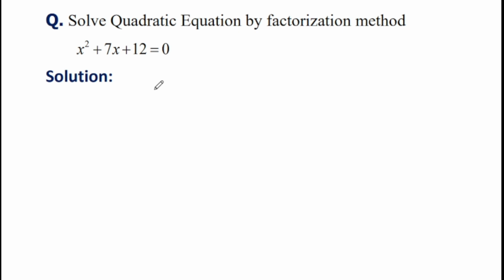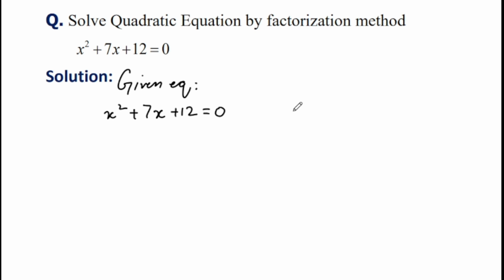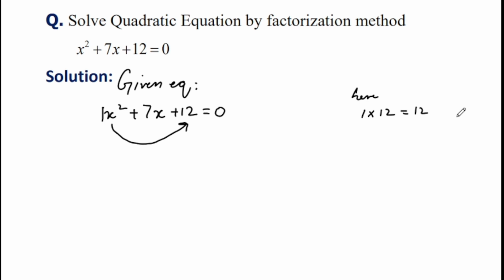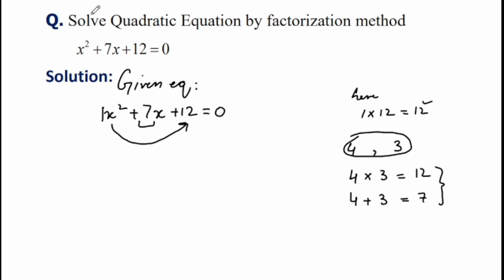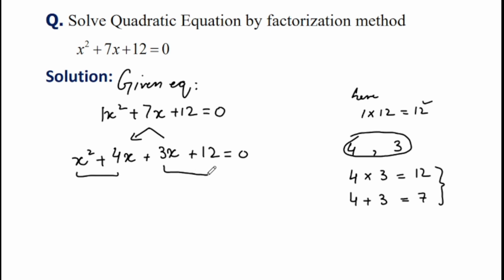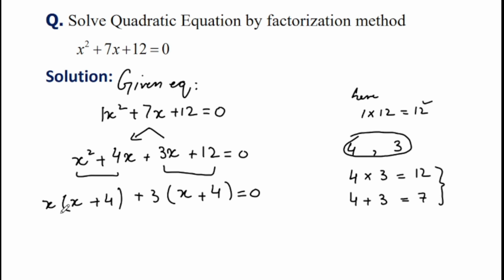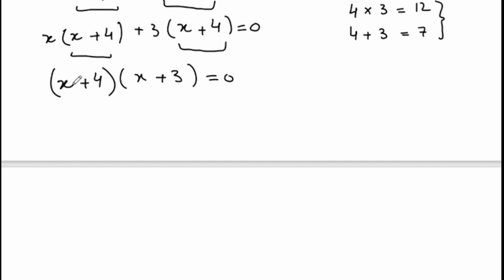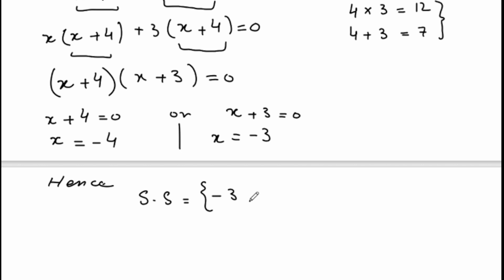How To Solve Quadratic Equation By Factorization - Quick & Simple! | by Bilal Arshad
This video tutorial explains how to solve quadratic equations by factorization.
Hello Friends...